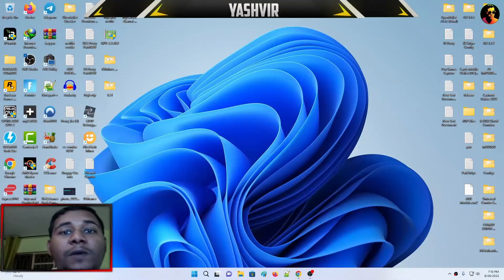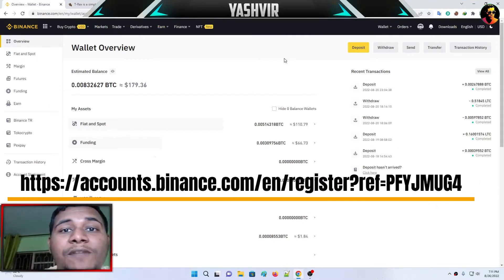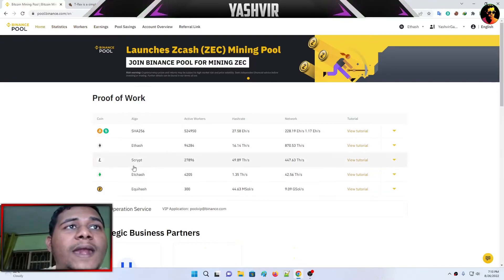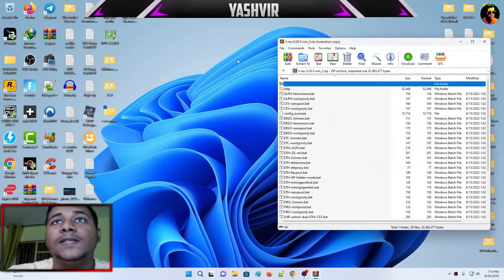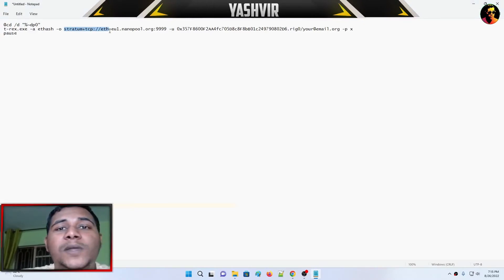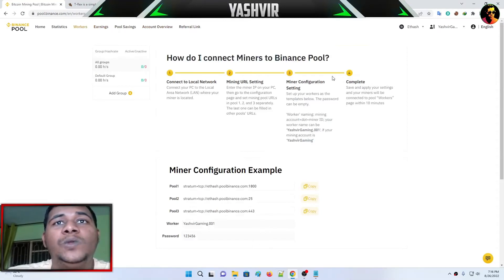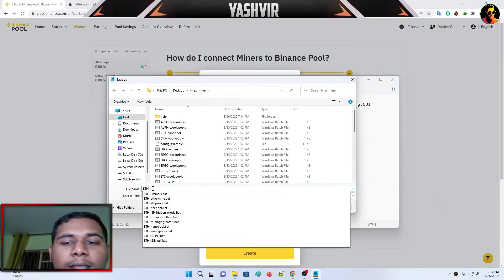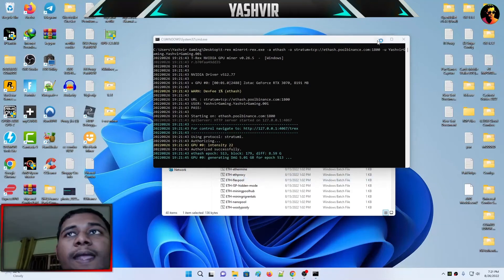How to Connect T-REX Miner with Binance Pool to mine ETHEREUM [2022]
This video is a tutorial for Binance Pool Ethash mining. Binance mining pool is used to mine Bitcoin, Bitcoin Cash & Ethereum using ASIC Miners & GPU Miners. Binance pool also provide the option of Smart Mining & Pool Saving to generate more income.  In this tutorial we cover miner setup on a windows 11 based T-rex miner as well as account management and statistics on the Binance Pool website.

Use my Ref Code: PFYJMUG4

Best Mining GPU's To Pickup Right Now:-
RTX 2060 Super
RTX 3060 Ti
RTX 3070
RX 6600
RX 6700 XT
RTX 3080
RX 6800 XT
RX 6900 XT
RTX 3090